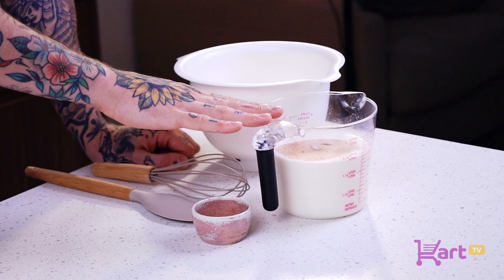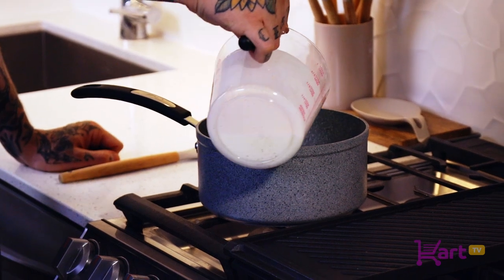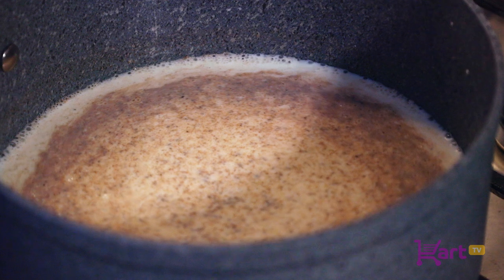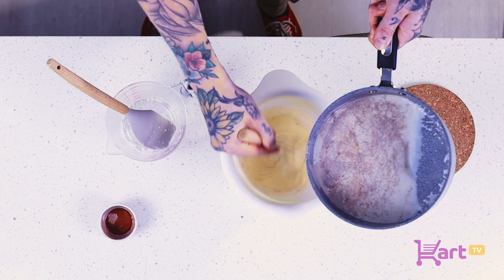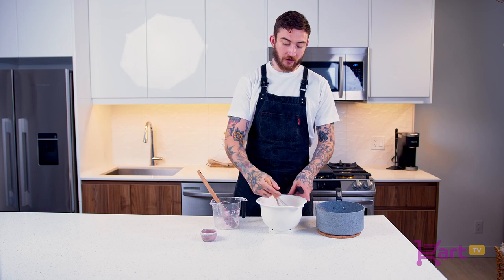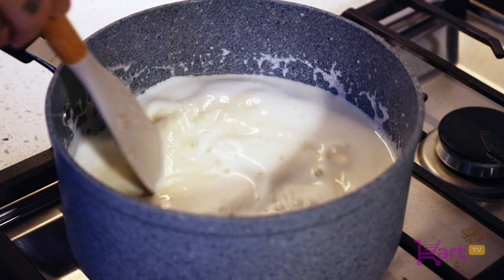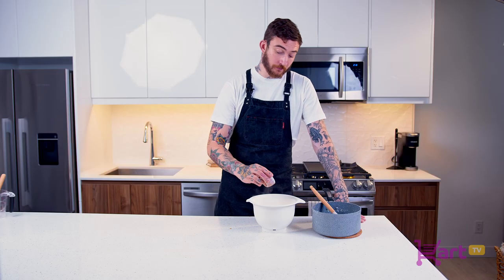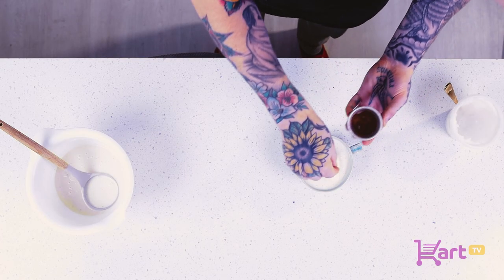Egg Nog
KartTV chef Nils Schneider creates a delicious festive Egg Nog recipe.